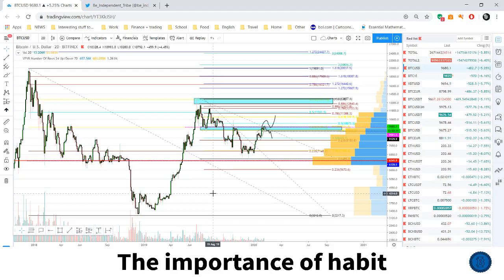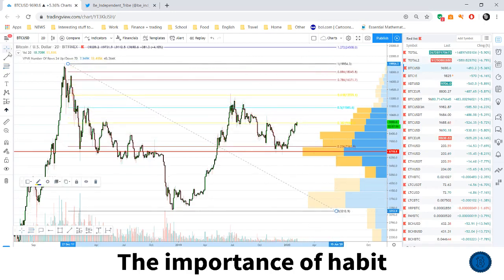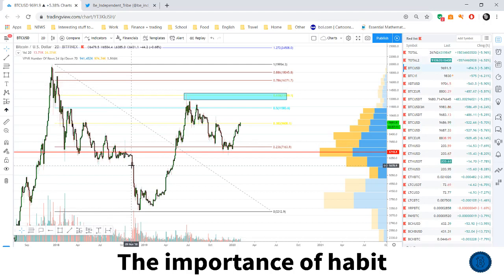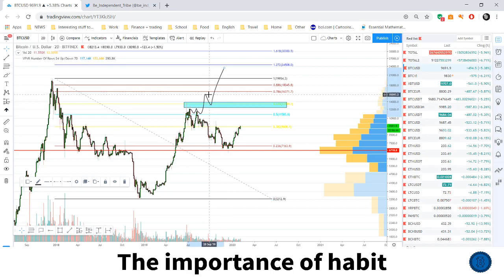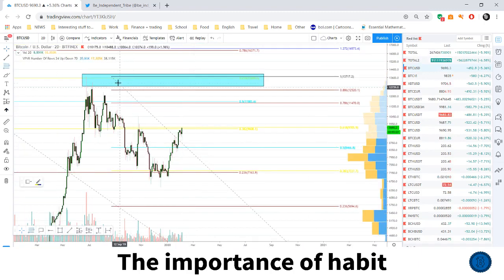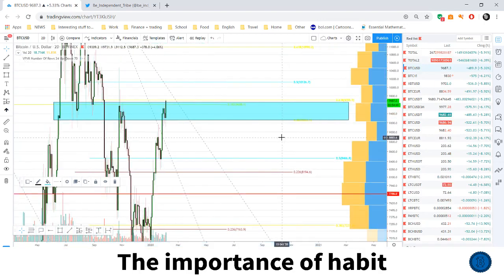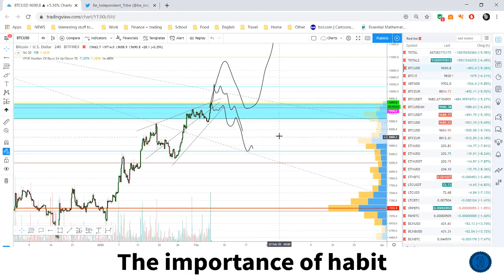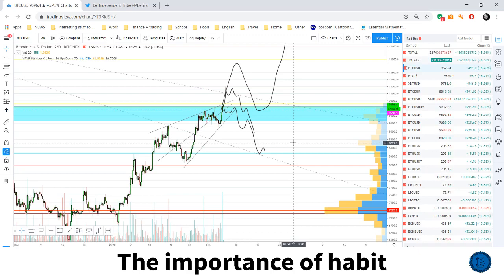Bitcoin update - The Importance of Habit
Hello everyone!

Key level here for Bitcoin as we see a big confluence of levels which will likely trigger a strong reaction from buyers and sellers based on their belief and expectations of what Bitcoin the future of Bitcoin holds.

I am biased bear but am happy to flip long in case the conditions highlighted during the video are met.

Bitcoin goes up  → Long-term stack goes up in value

Bitcoin goes down  → More time to accumulate

The options provided above correspond to my best ability to keep a positive and stress free mind, irrespective of what the PA does. Hope it helps you as well.

Take care,
Vlad The Crypto Trader

Learn how to look at a chart the right way - step in the direction of financial independence on a daily basis. You and me, together with our community.

►Find me on Trading View